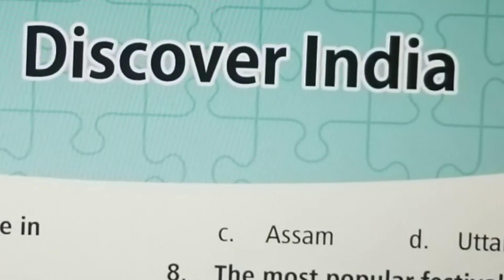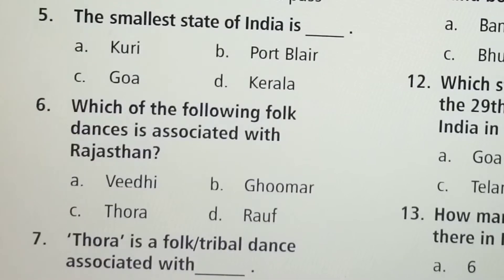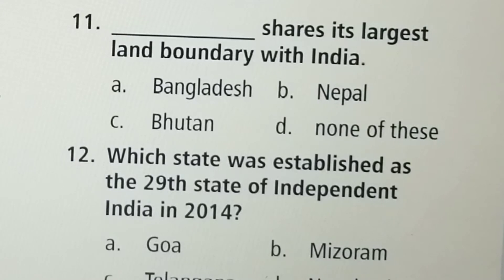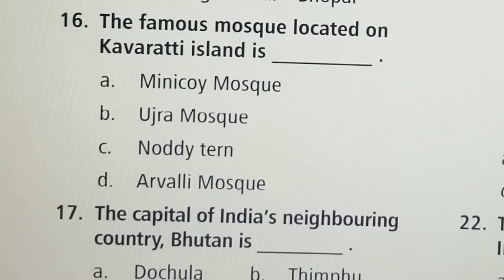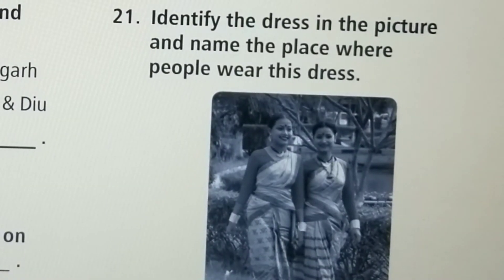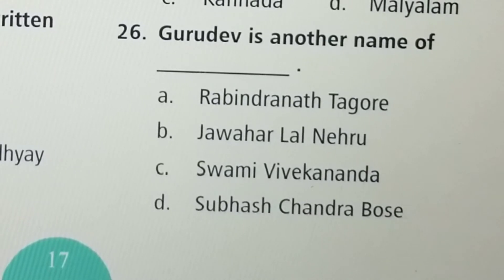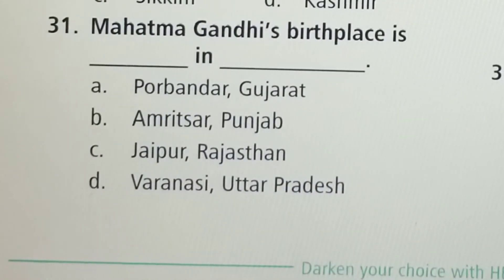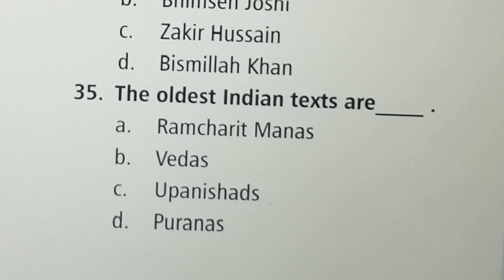G.K. Olympiad practice questions - Grade 3 - Chapter: Discover India